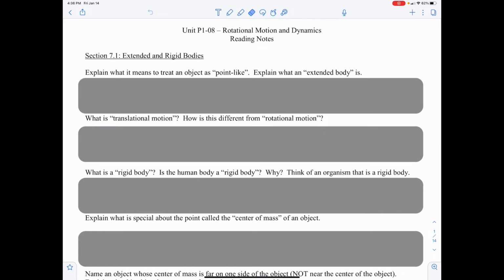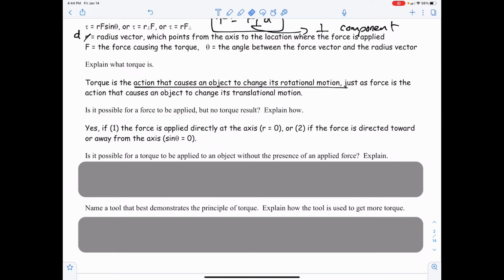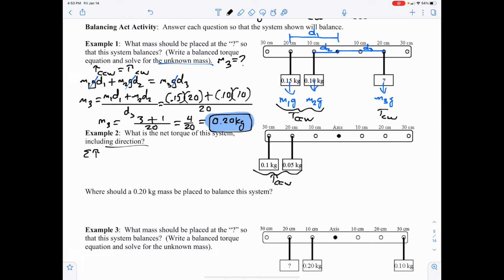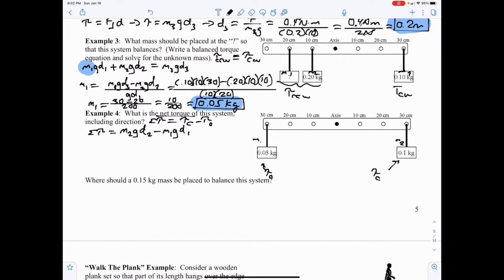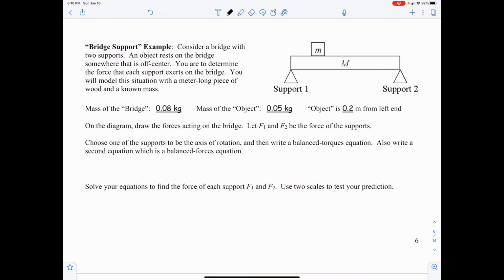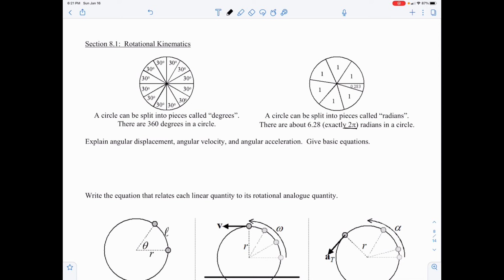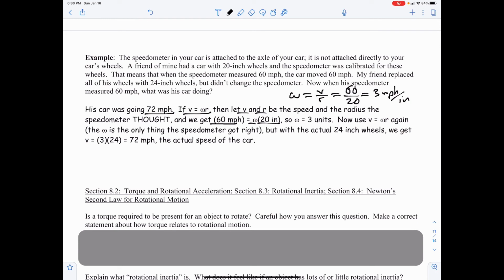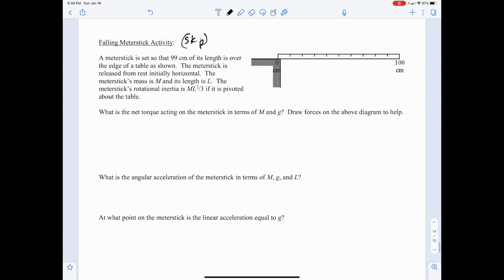AP1 - Rotational Motion & Dynamics Notes